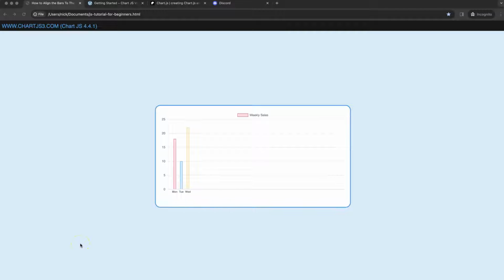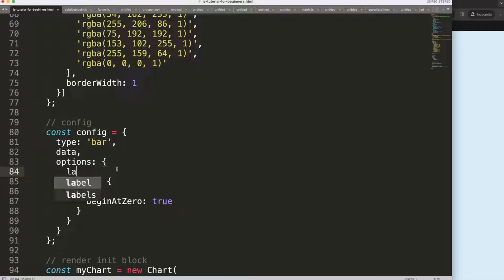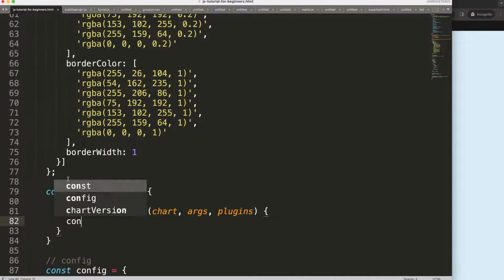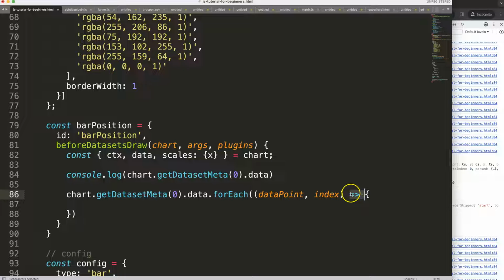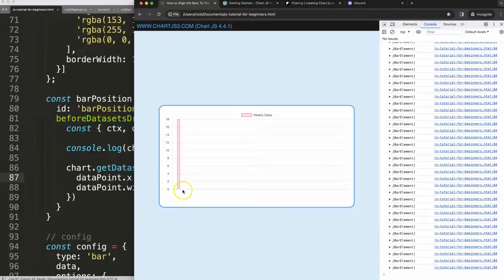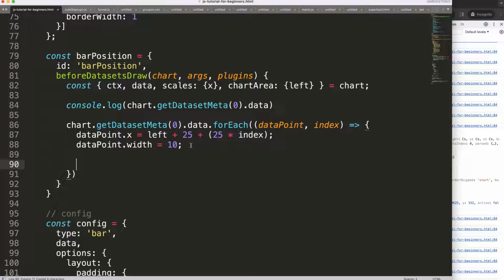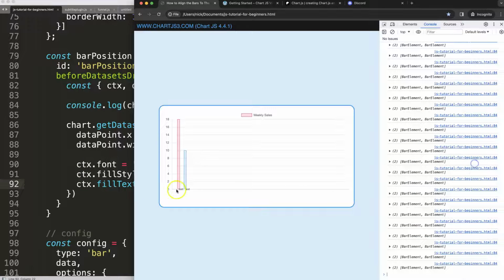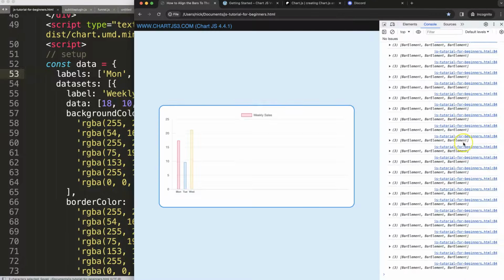How to Align the Bars To The Left in Chart JS 4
In this video we will explore how to align the bars to the left in chart js 4. To do this we need to create a plugin so we can control the positioning of each individual bar.

▬ Materials/References  ▬▬▬▬▬▬▬▬▬▬

Chart JS Dashboard Series:
👍 Most Liked Video Series:

▬ About Us  ▬▬▬▬▬▬▬▬▬▬▬▬